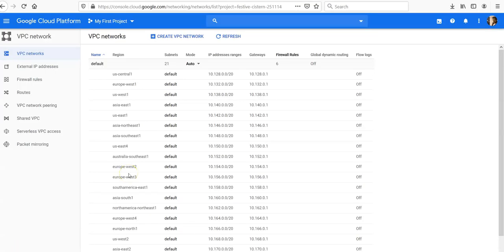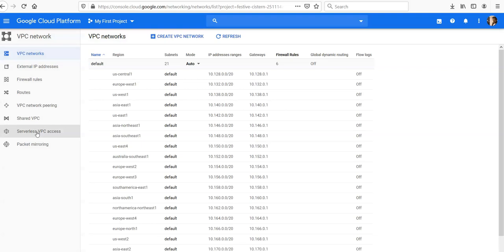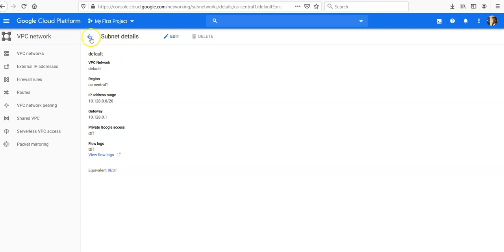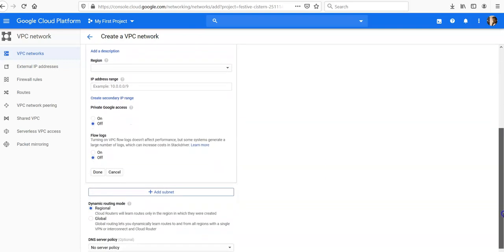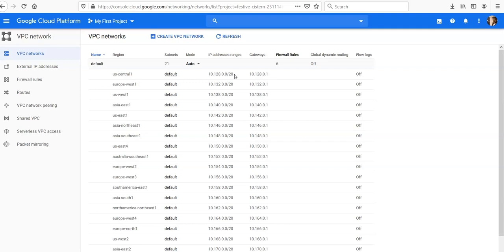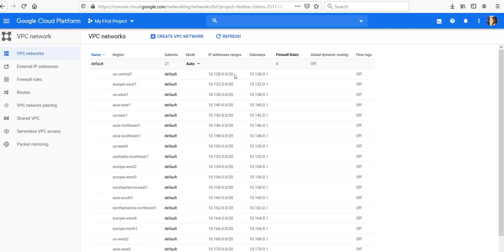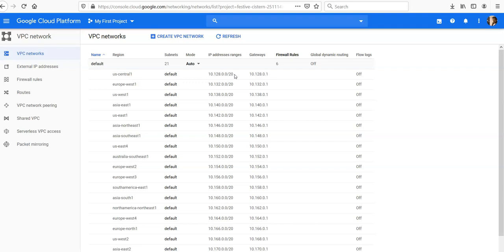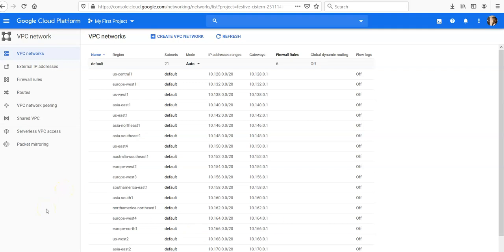Explaining VPC Network in Google Cloud Computing